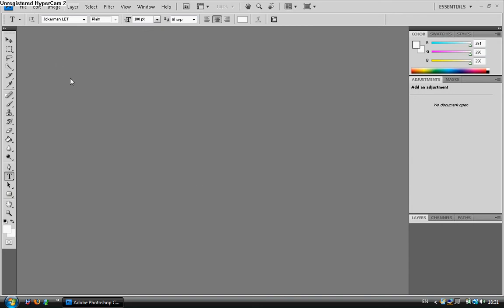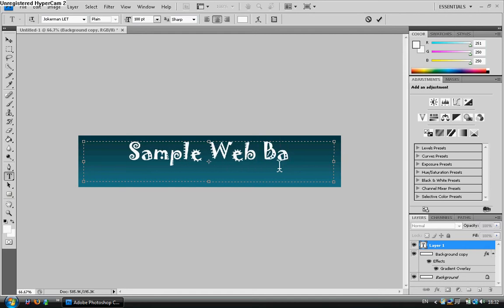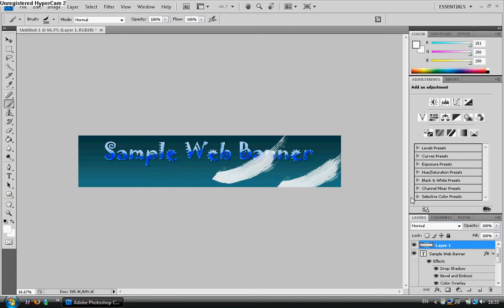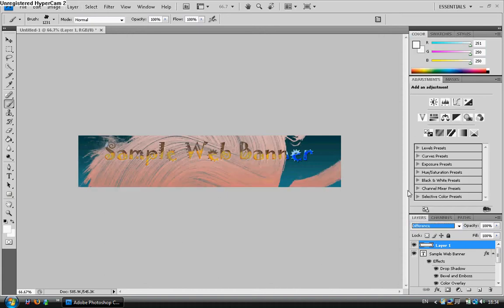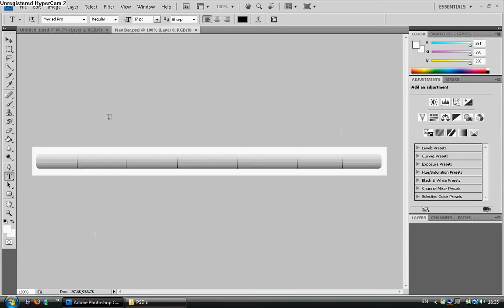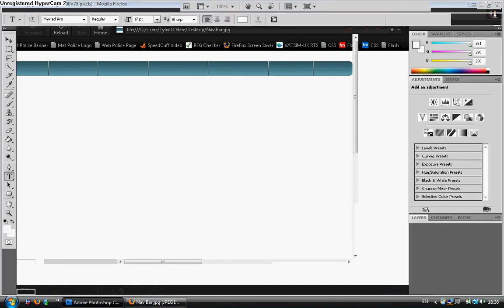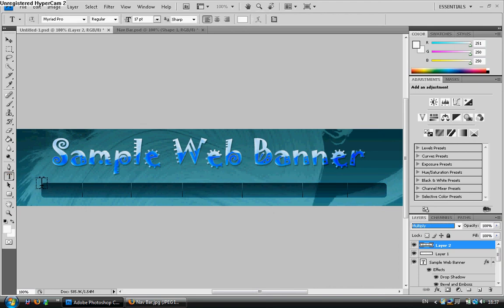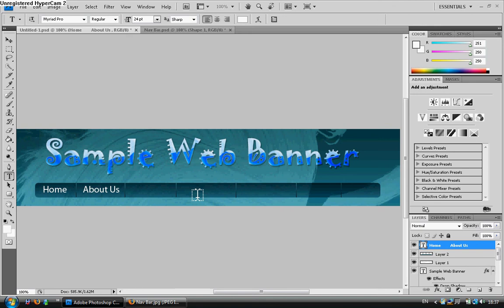Photoshop CS4 - How To Create Web Banners With Nav Bars In Photoshop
In this short tutorial iv explained how to create a pro web banner in photoshop this is also part 2 to How To Create Web Buttons On Photoshop